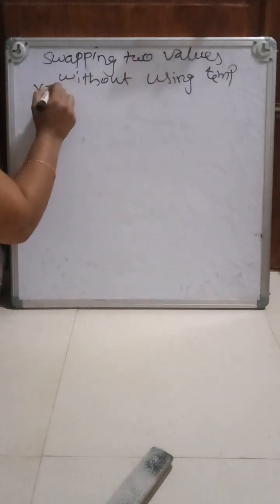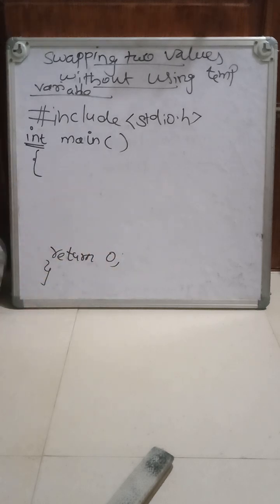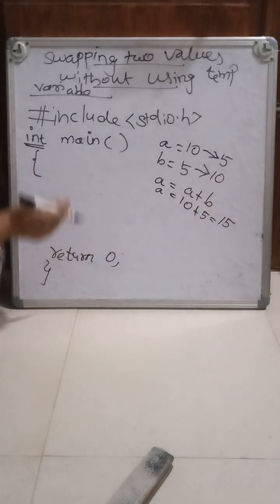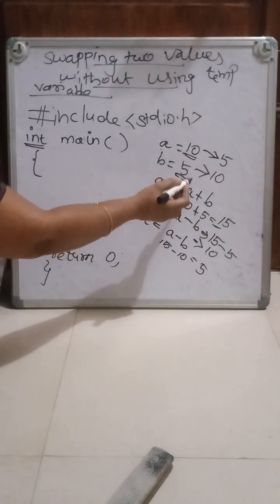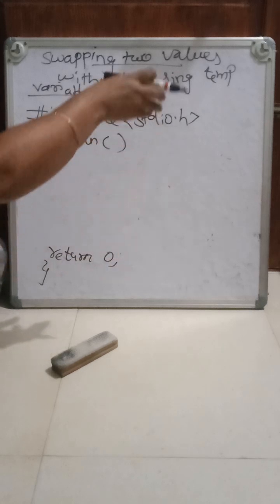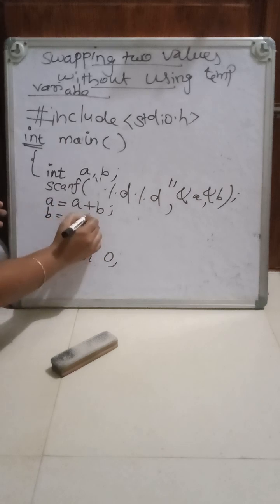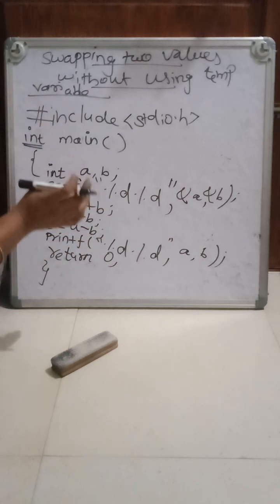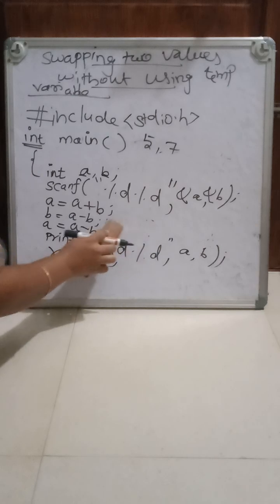c program for swapping of two numbers without using third variable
c program for swapping of two numbers without using temporary variable or third variable.